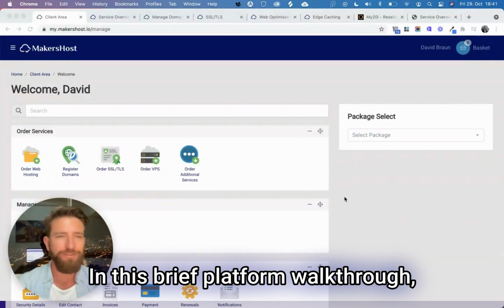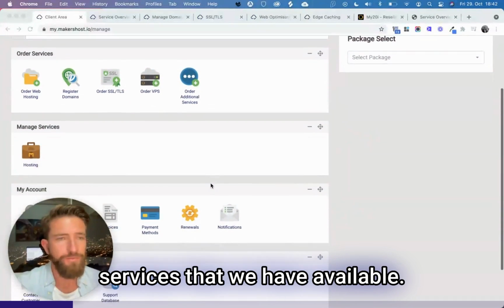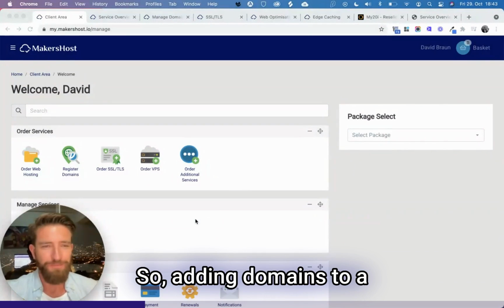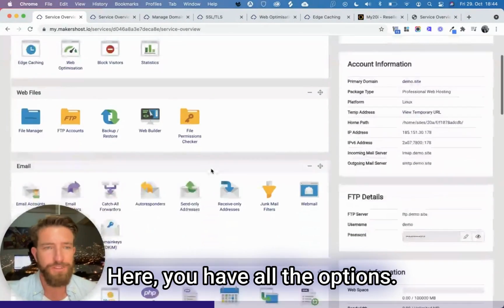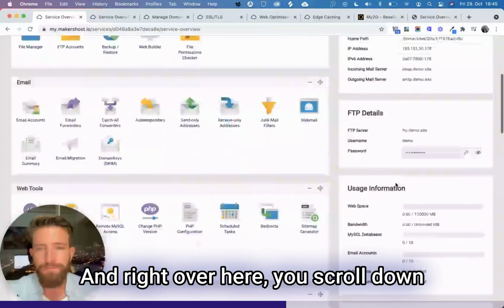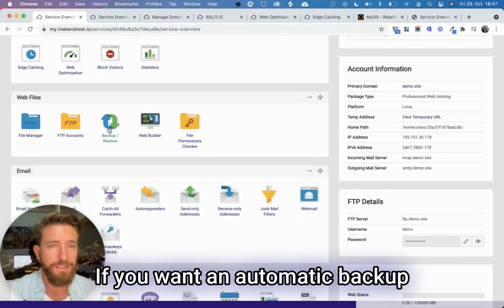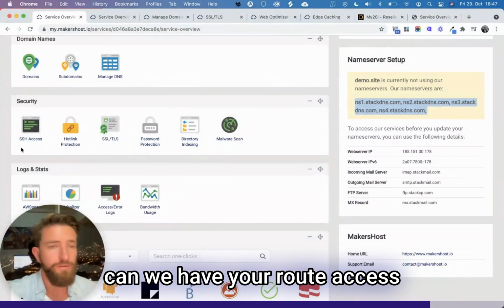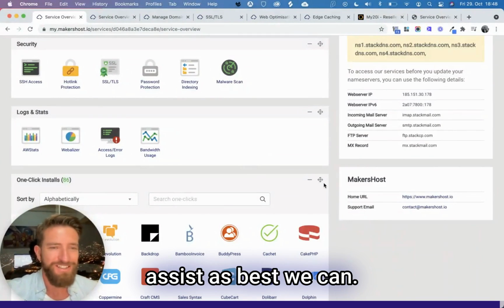MakersHost Platform Walkthrough - Learn about the Web Hosting Platform for Makers and Doers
Brief platform walkthrough for MakersHost, the web host for makers and doers.

Get to grips with your new hosting account, understand the platform setup and learn about the most important features, as well as a couple of frequently asked questions.

With MakersHost, you have access to a state-of-the-art cloud hosting platform with autoscaling capabilities, a global CDN, and an extensive web optimization suite, so your site will always be blazing fast. You also get unlimited free SSL certificates, webmail, and more. Welcome to MakersHost, welcome to the community of Makers and Doers.